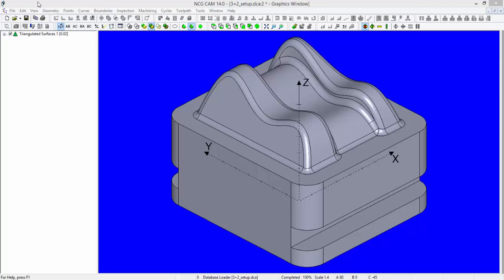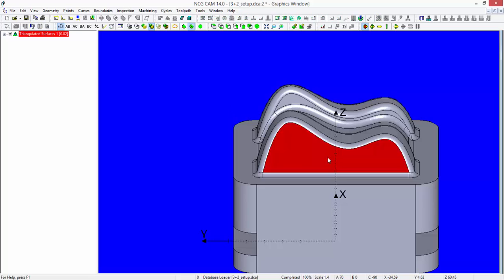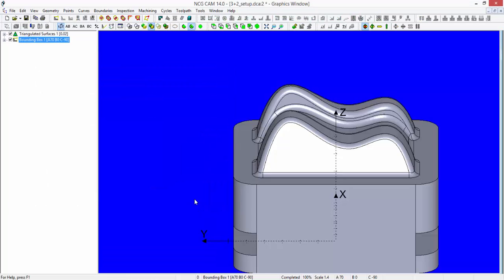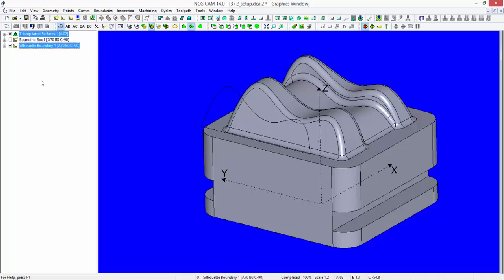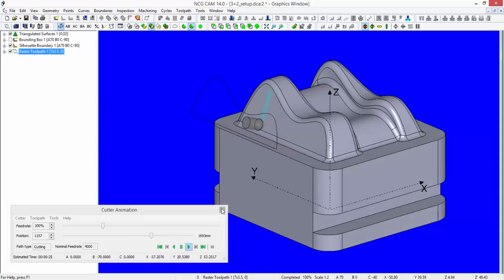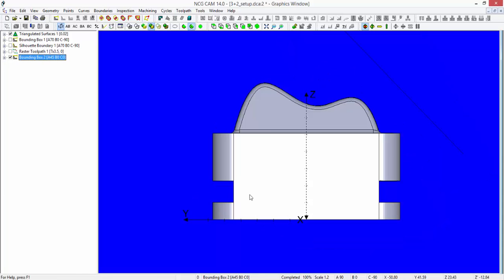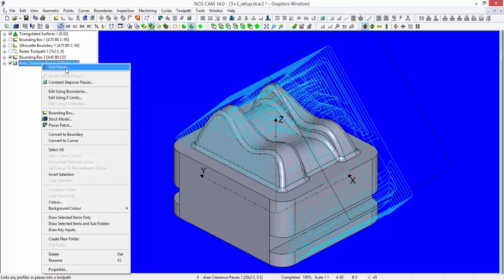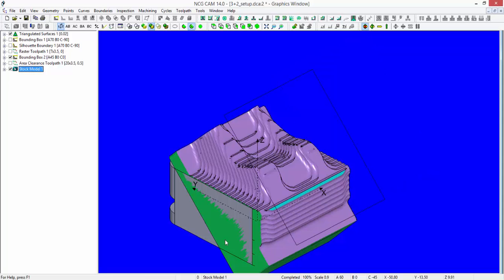3+ 2 軸-(5軸定位加工)-NCGCAM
3+2軸 設定教學